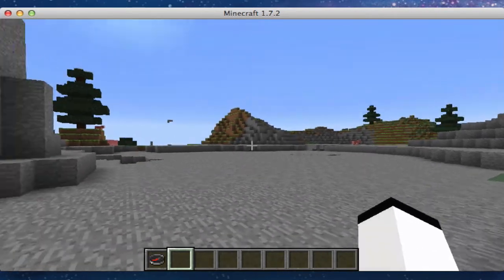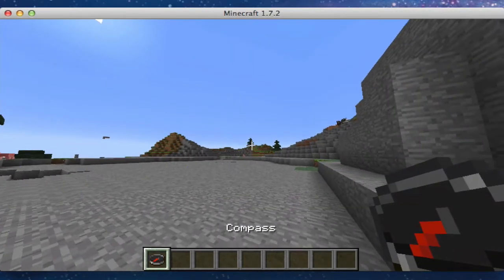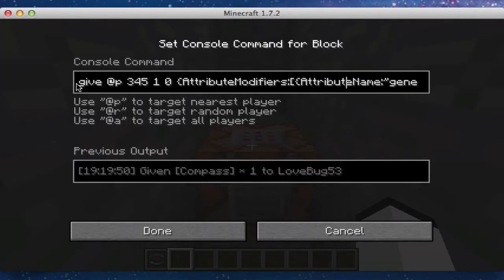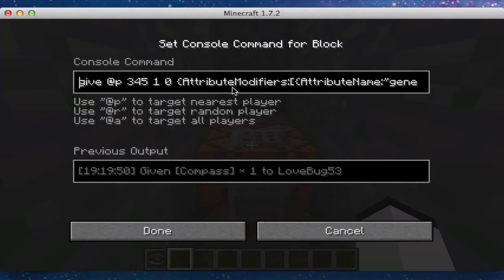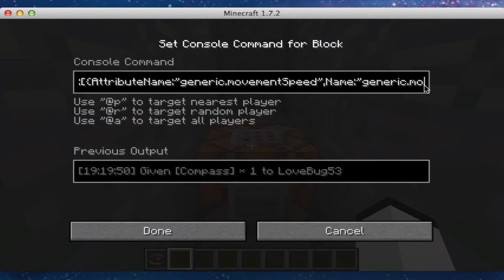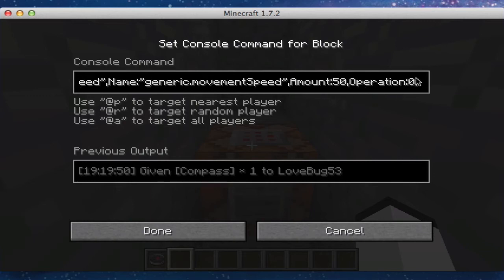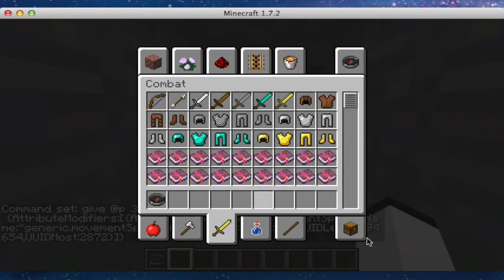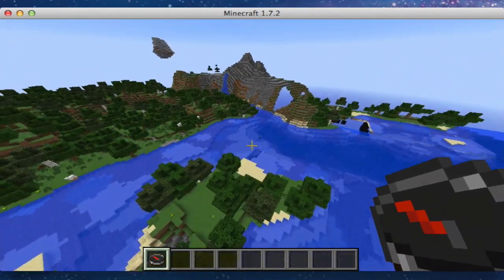Minecraft Tutorial: Item Attributes in 1.7+Teleporter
Hey guys! Today, I show you how to add item attributes in 1.7. I also have a little invention.

Command: /give @p 345 1 0 {AttributeModifiers:[{AttributeName:"generic.movementSpeed",Name:"generic.movementSpeed",Amount:50,Operation:0,UUIDLeast:894654,UUIDMost:2872}]}